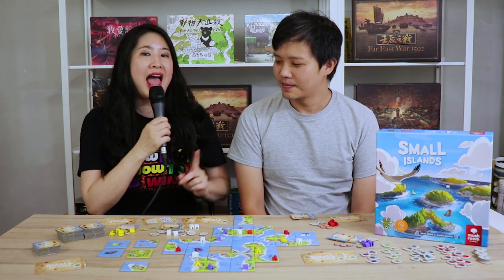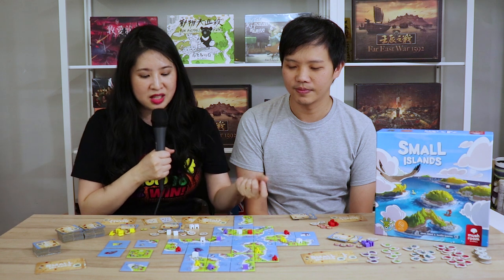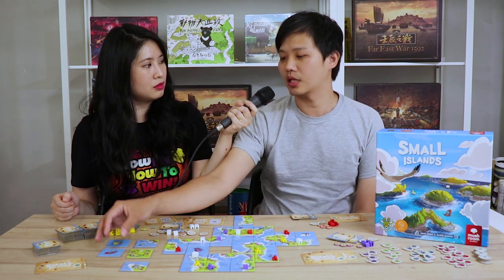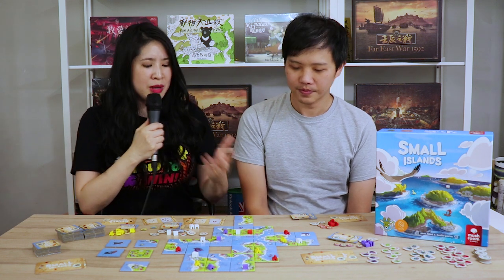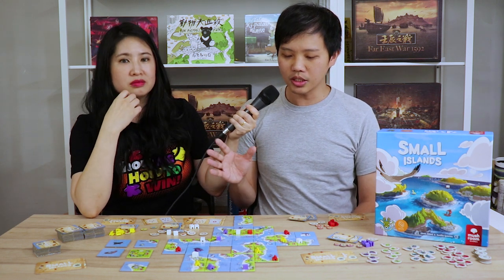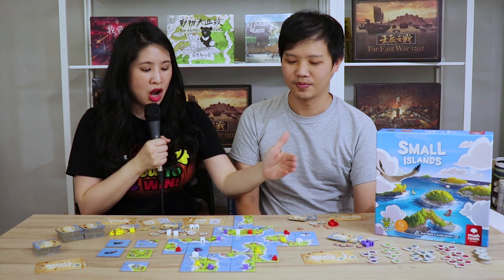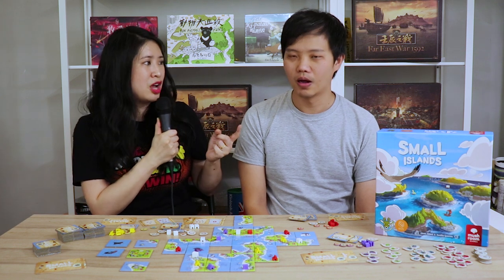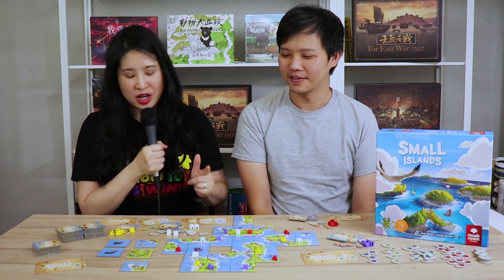Small Islands Strategy Tips with Allen Wang (with ENG CC)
Parts of this interview is in Mandarin; please turn on "English" Closed Captions option for subtitles and translations.

We asked Allen to give us some quick strategy tips about Small Islands! Allen Wang is the president of BGNation, a co-publisher of the board game Small Island.

Small Islands is designed by Alexis Allard; it is published by MushrooM Games, The Wood Games, and BGNation.
Image sources: Publisher
Video produced by: Jacqueline Chao
Music composed by: Nathan Tharp